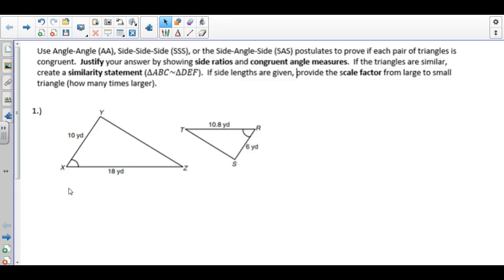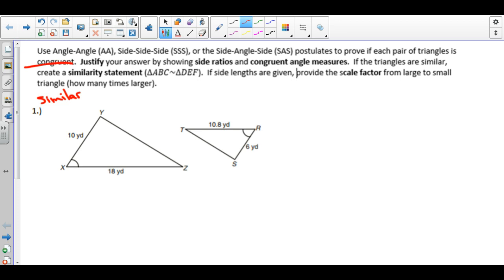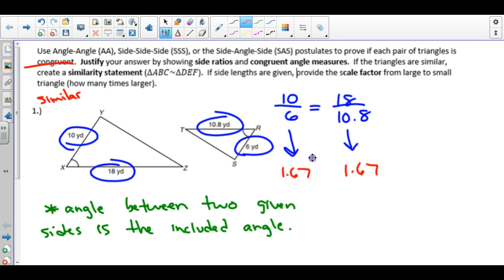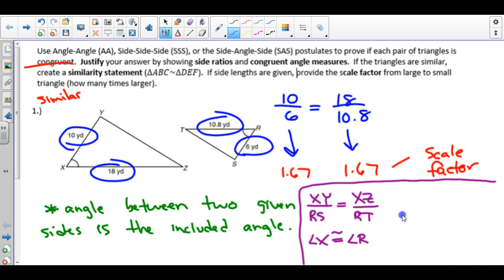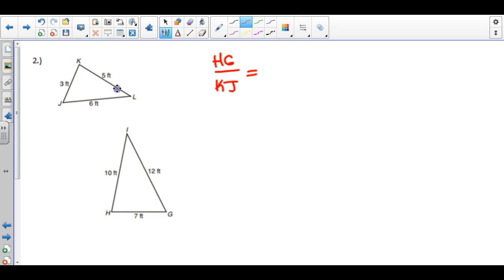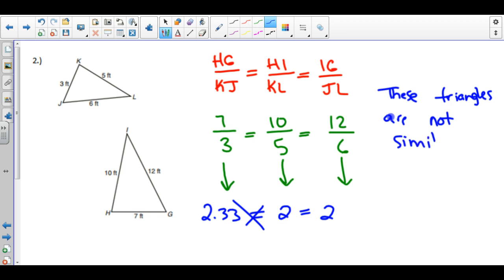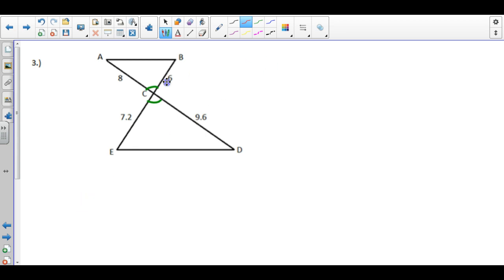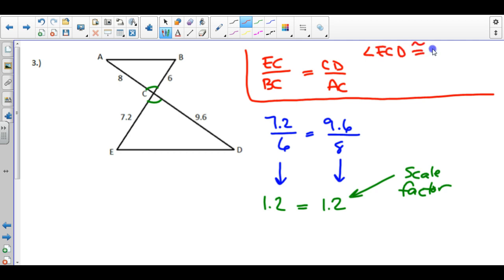IM10F 4.2 SAS Video